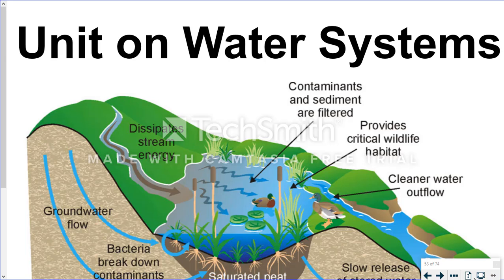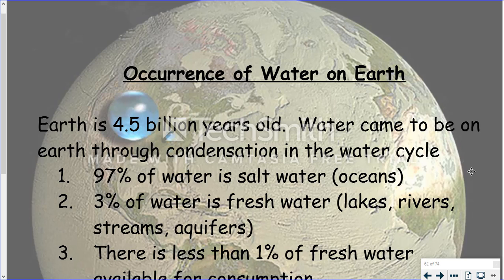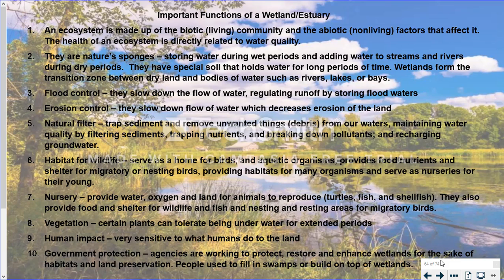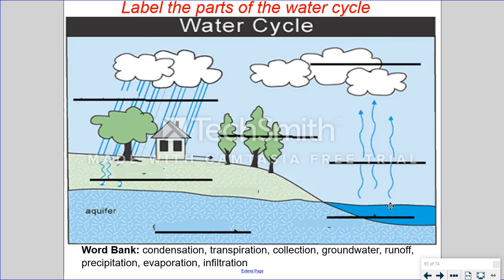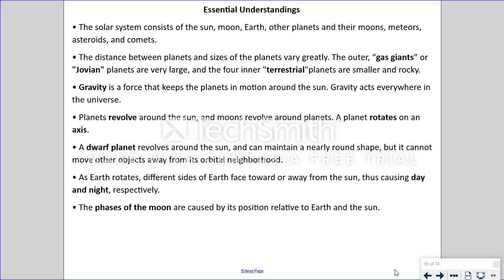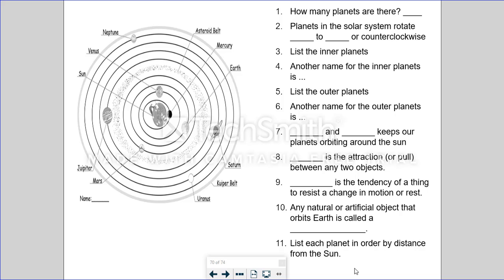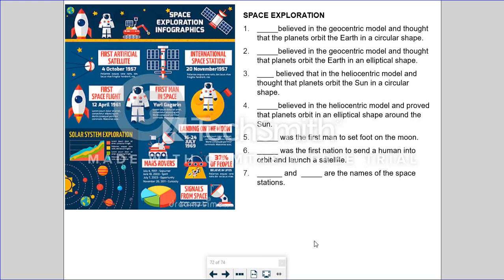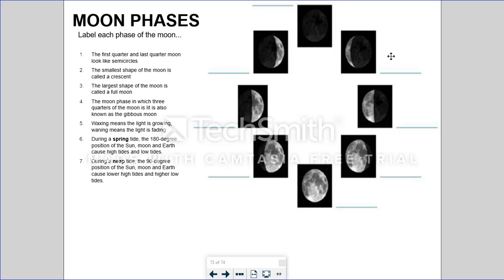Sixth grade review day 4